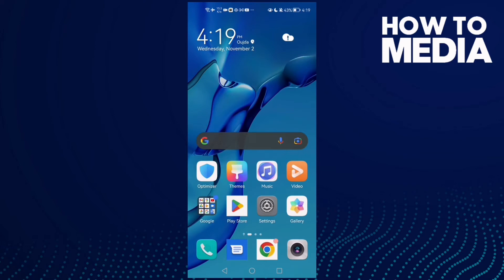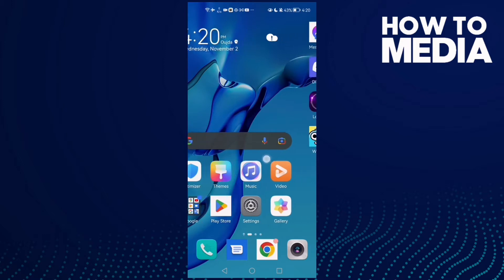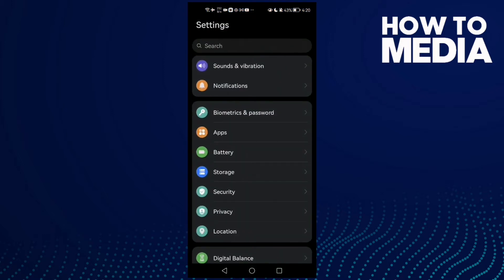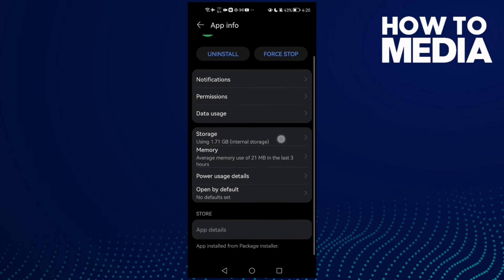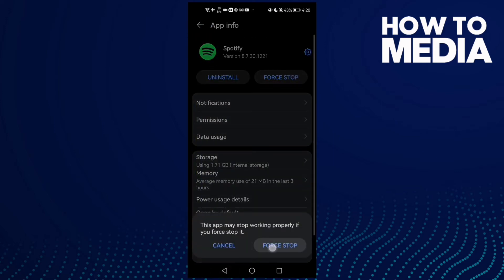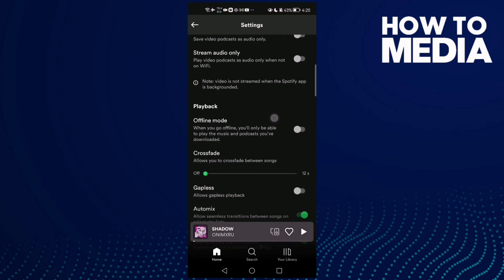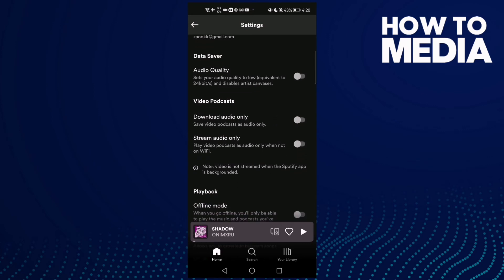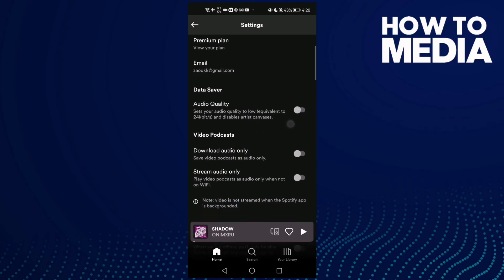How to Fix Spotify if it Says Something Went Wrong on Any Android Phone 2022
in this video we discuss :